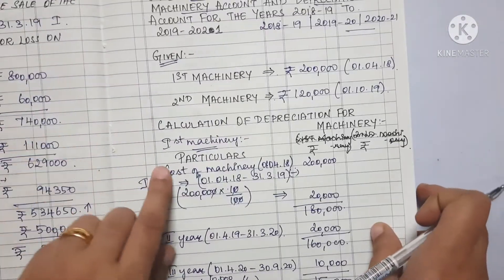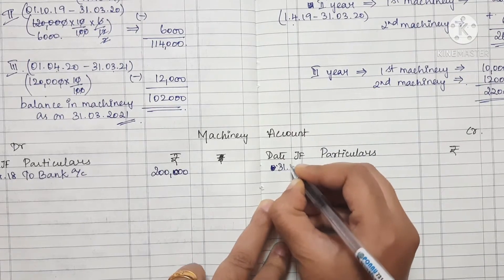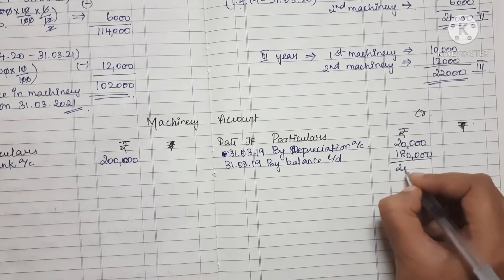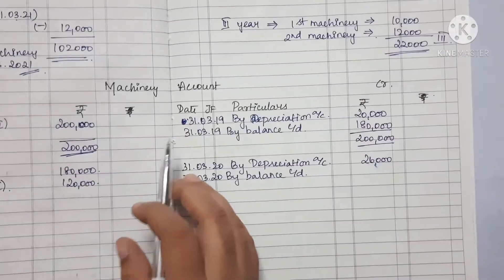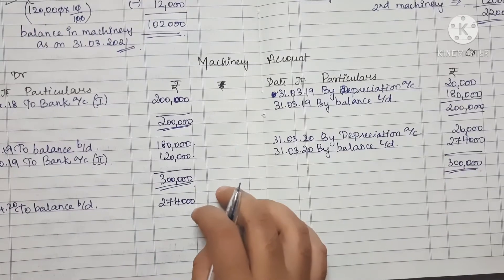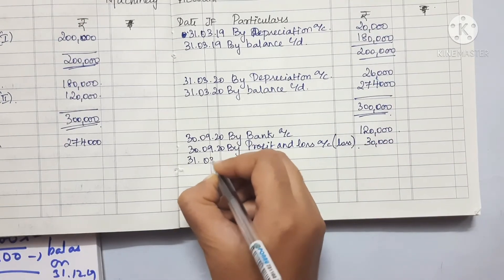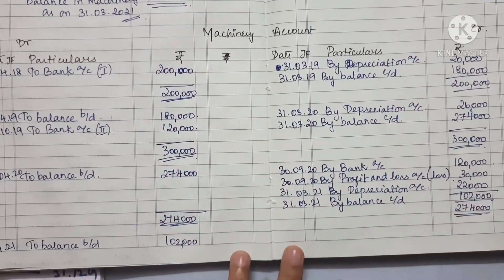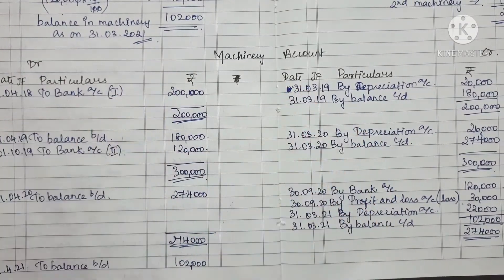11th accountancy chapter 10 depreciation accounting in tamil / depreciation in tamil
Hey Friends...!!

Please click here the playlists for subscribers question and reply to their answers...!!
You can also check out new updated video and old video in playlists link is below:👇👇

KEEP WATCHING...!!

KEEP LEARNING...!!